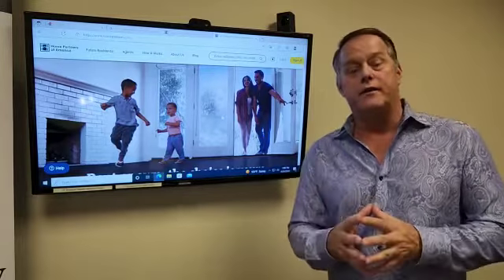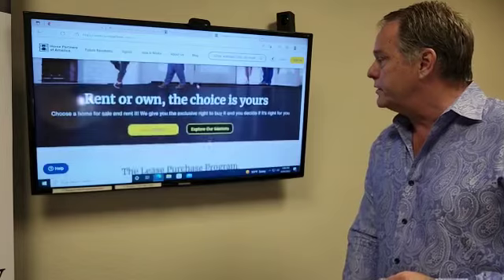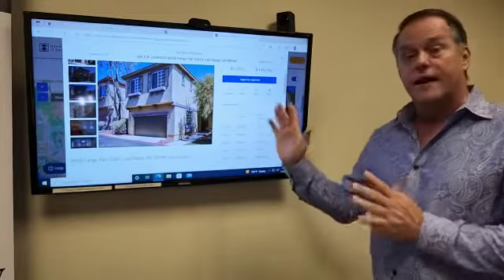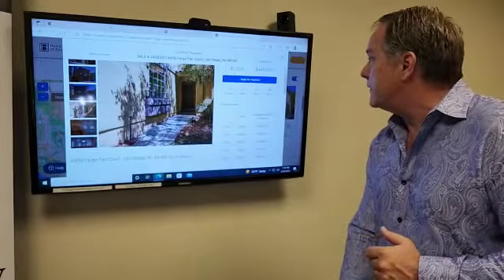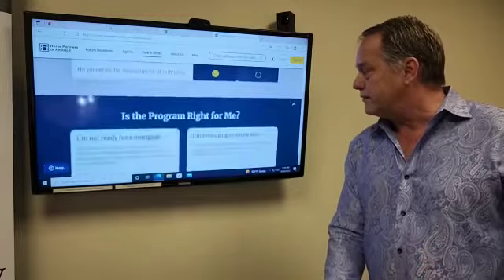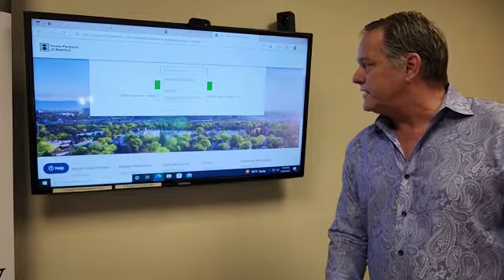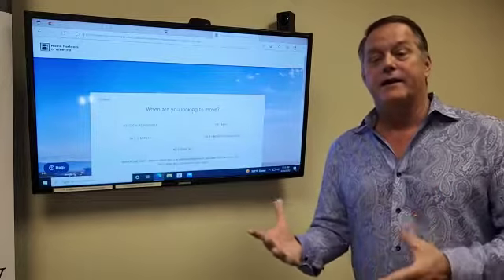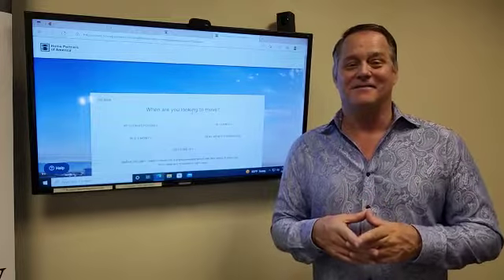Lease to own program detailed